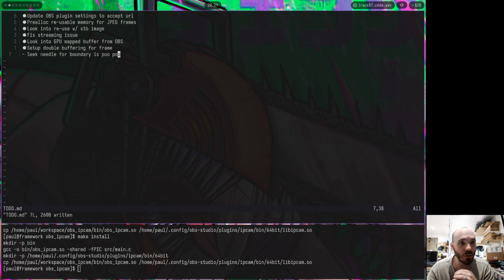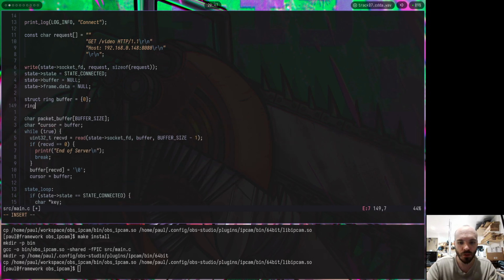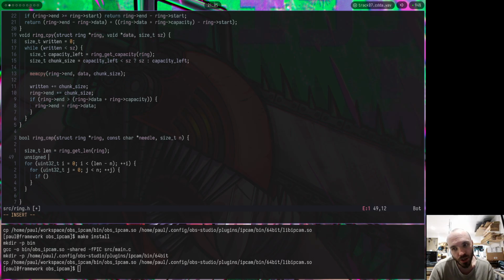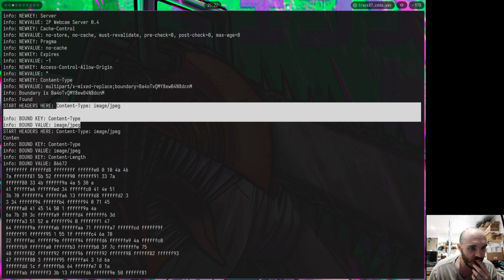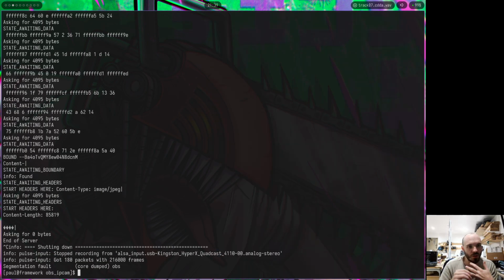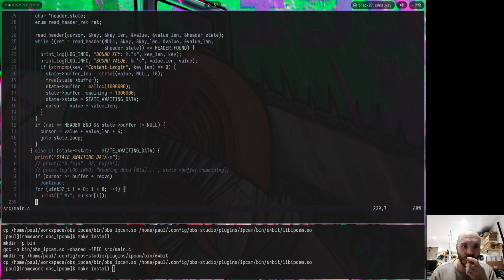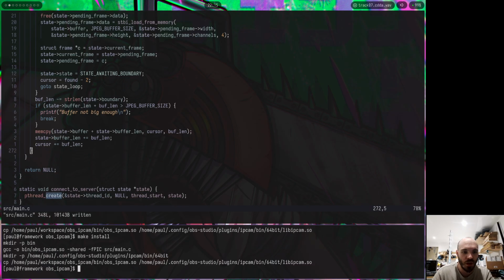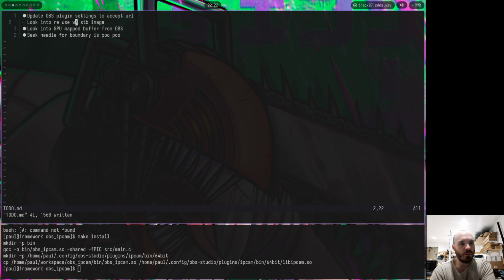IP Camera Plugin for OBS in C - "It works!" edition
In this stream I finally create a working MJPEG stream decoder and have OBS render the IP Camera stream

We also:
 - Make a ring buffer
 - Stop making a ring buffer
 - Find a way to make sure MIME multipart message boundaries can be found even if scattered across network packets